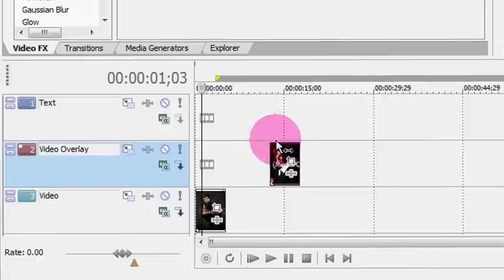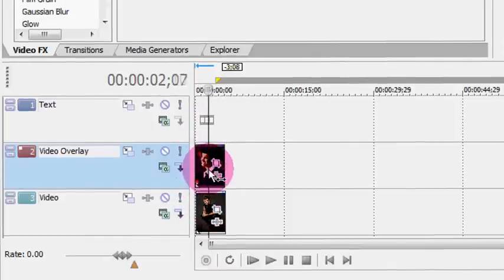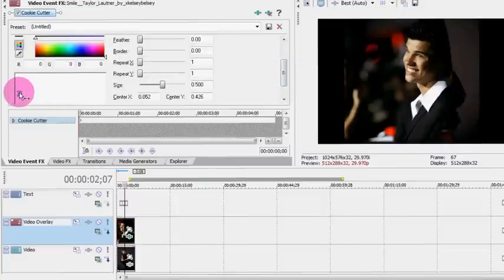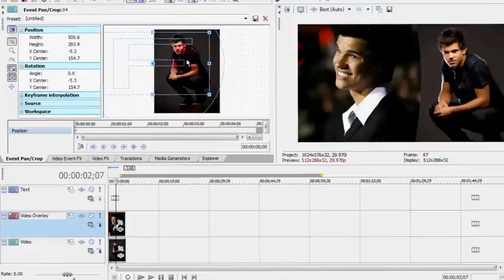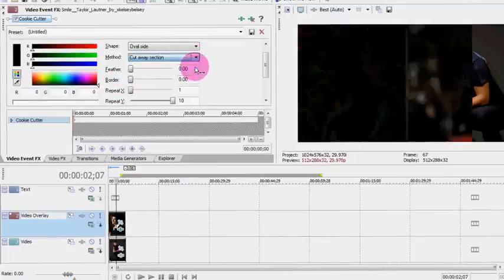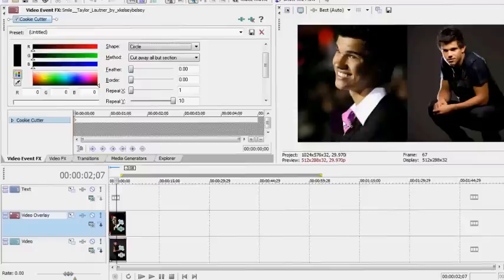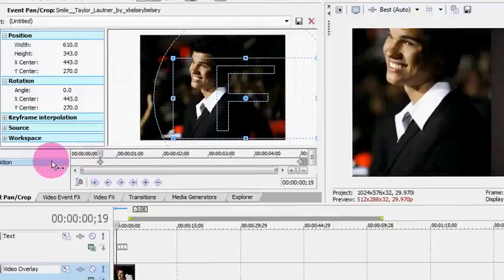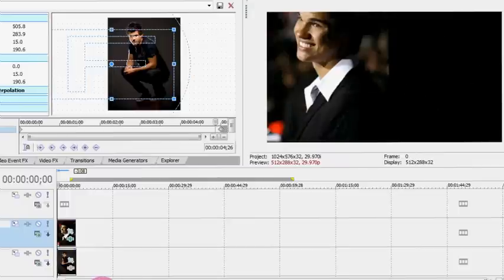Cookie Cutter Side-by-Side Effect and Scroll Effect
If you have any questions don't hesitate to ask! :)
-TatteredTutorials

And yes, I am very aware I sound like a man right now, I have a cold. xD Oh, and FYI 'seeable' is not a word. I blame the cough syrup.